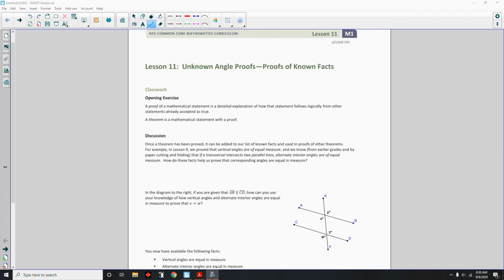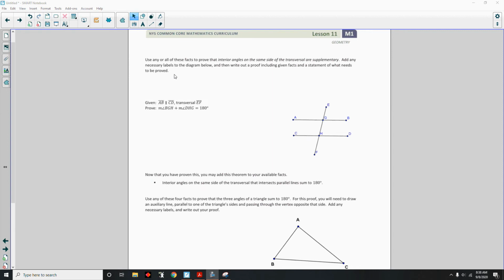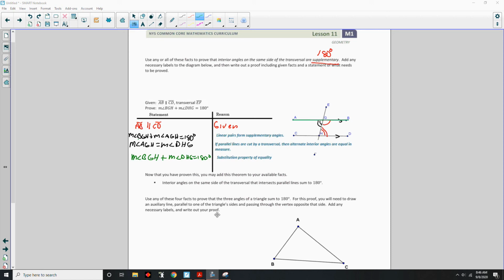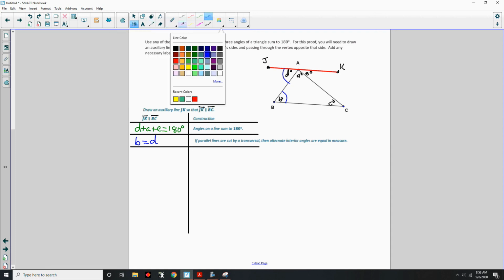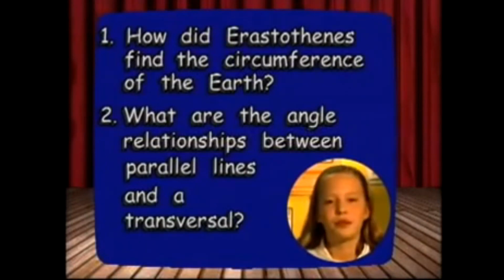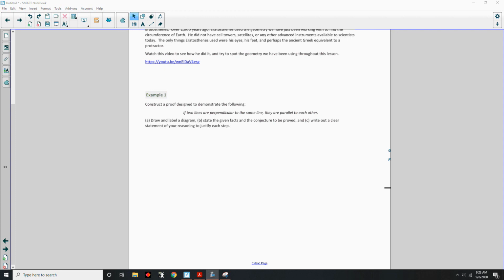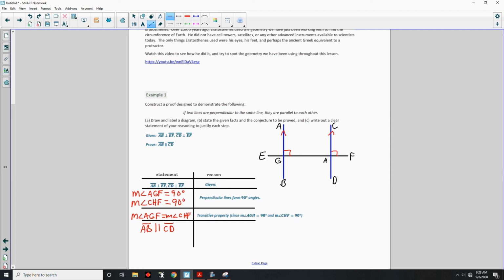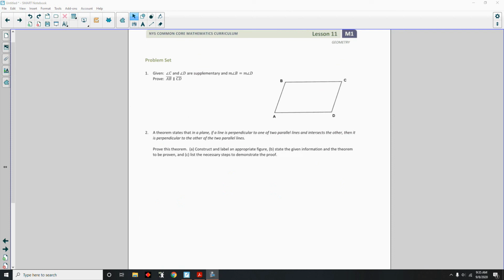Geometry Module 1 Lesson 11 Video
Unknown Angle Proofs - Proofs of Known Facts@math